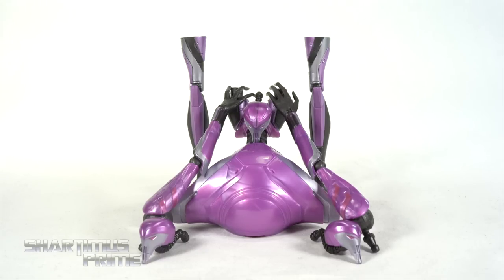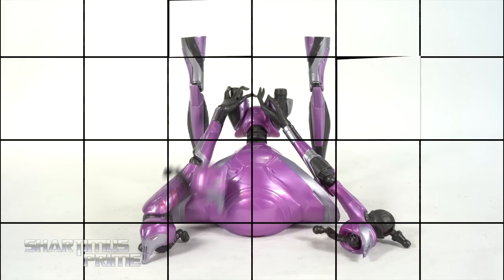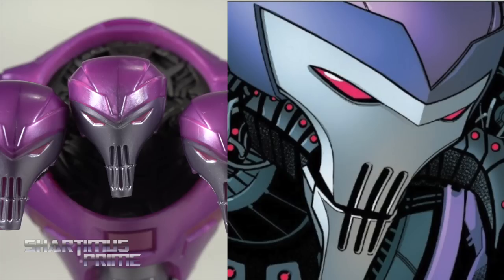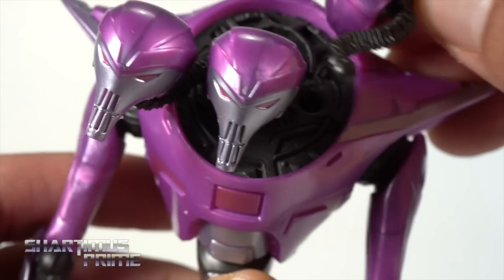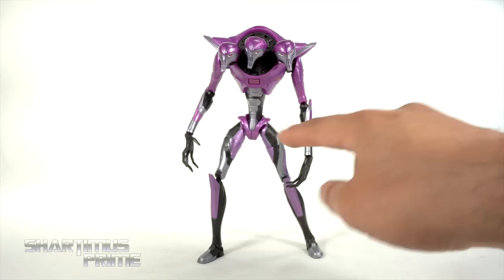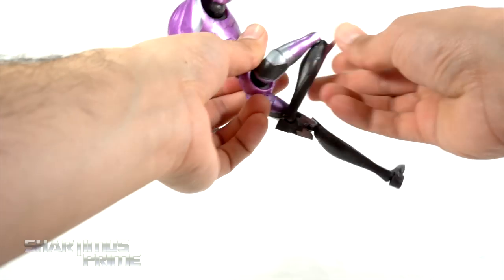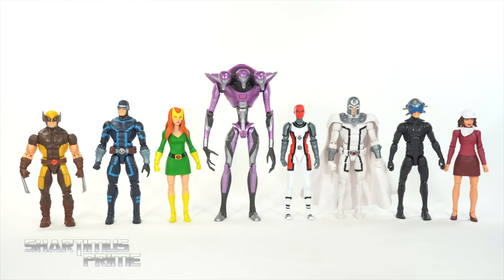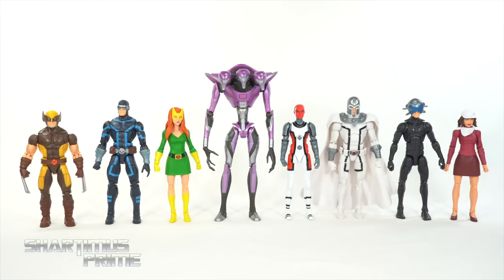Marvel Legends Tri-Sentinel BAF Theta Sentinel X-Men House of X Comic Hasbro Action Figure Review